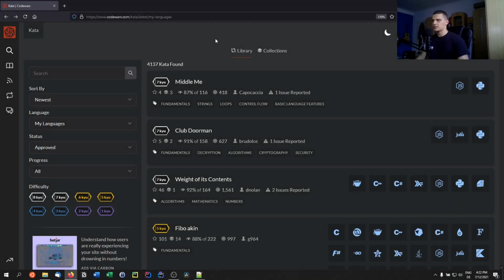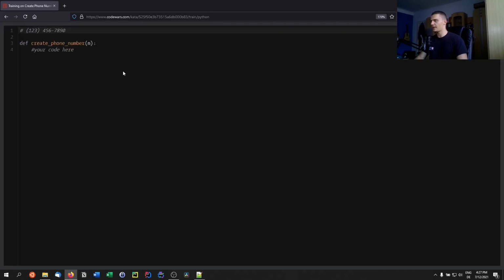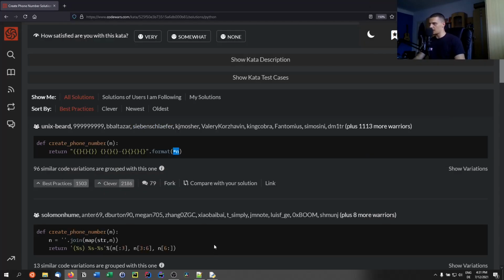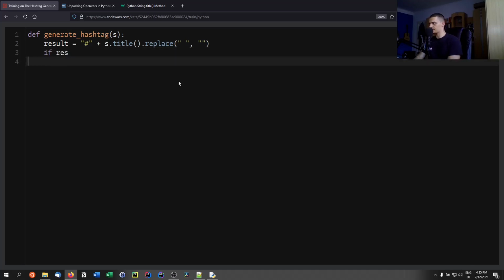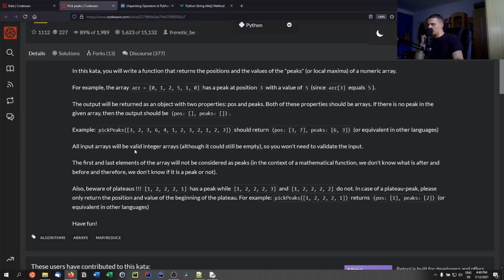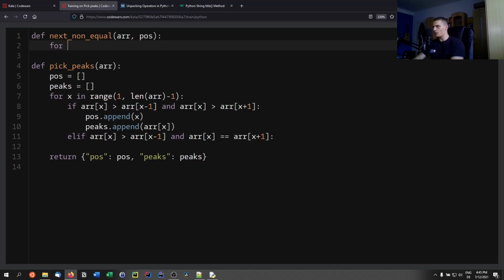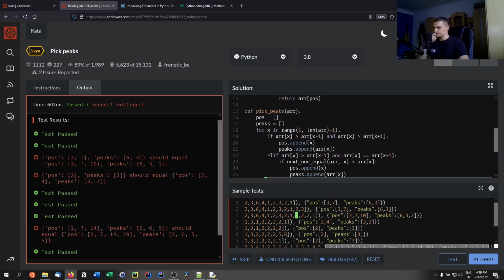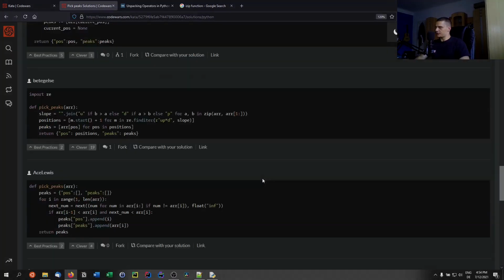Generating Hashtags & Phone Numbers - Codewars Challenges #3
In this episode of coding challenges, we rush through the initial exercises and over-complicate the last solution.

Timestamps:
(0:00) Intro
(0:52) 1 - Array Diff
(4:42) 2 - Generate Phone Number
(11:42) 3 - Hashtag Generator
(17:16) 4 - Pick Peaks
(32:32) Outro